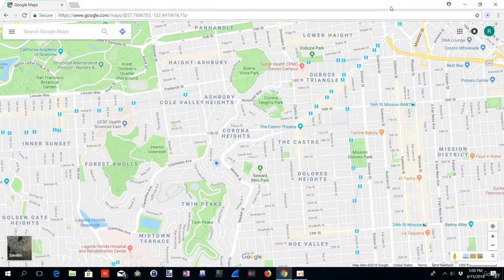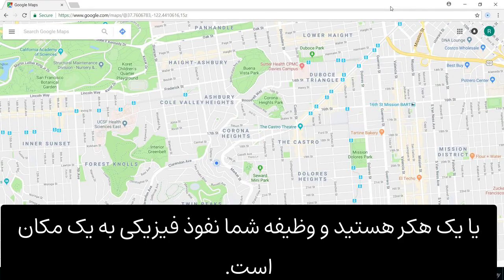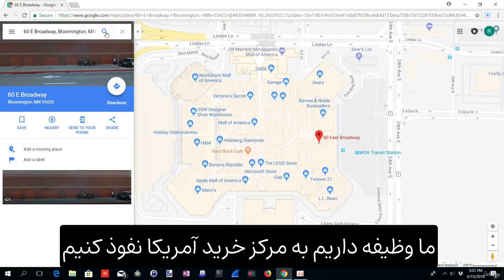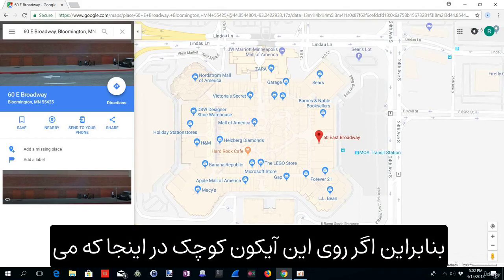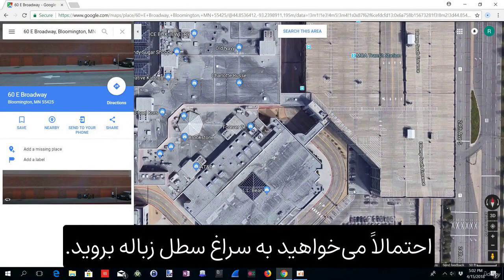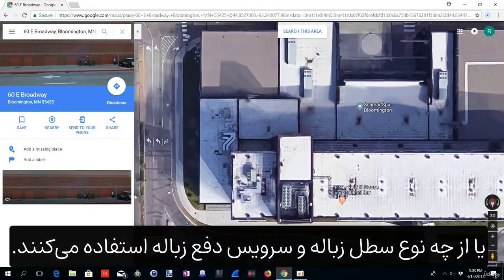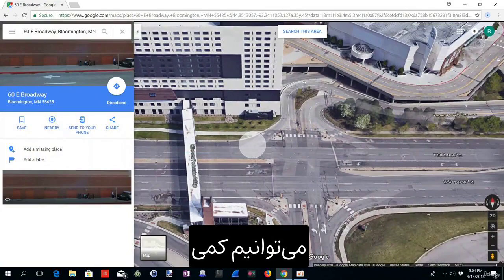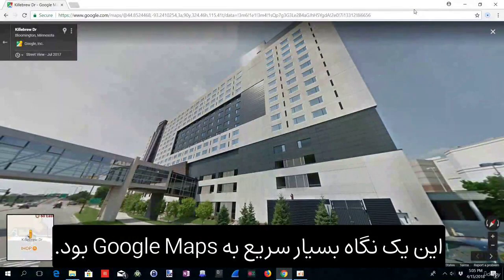چطور با گوگل مپس هر کسی را پیدا کنیم؟ (تکنیک‌های OSINT) 🌍 + روش مقابله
🔥 آیا می‌دانستید گوگل مپس دقیقاً می‌داند دیشب کجا بودید، ساعت چند به خانه رسیدید و حتی نمای دقیق درب ورودی خانه شما چه شکلی است؟

در این ویدیو، سراغ یکی از مهم‌ترین سرفصل‌های کتاب "Extreme Privacy" از استاد امنیت و اوسینت، «مایکل بازل» (Michael Bazzell) می‌رویم. او معتقد است که Google Maps فقط یک نقشه نیست، بلکه پرونده‌ای کامل از زندگی خصوصی شماست که اگر تنظیمات آن را درست نکنید، می‌تواند علیه شما استفاده شود.

💡 اگر امنیت خانواده و حریم خصوصی‌تان برایتان مهم است، این تنظیمات را همین امشب چک کنید!

👍 **لایک و کامنت فراموش نشه!**
به نظر شما قابلیت‌های گوگل مپس ارزش از دست دادن حریم خصوصی را دارد؟ در کامنت‌ها بنویسید.

🔔 **سابسکرایب کنید** تا تکنیک‌های بعدی مایک بازل برای "ناپدید شدن از اینترنت" را از دست ندهید!